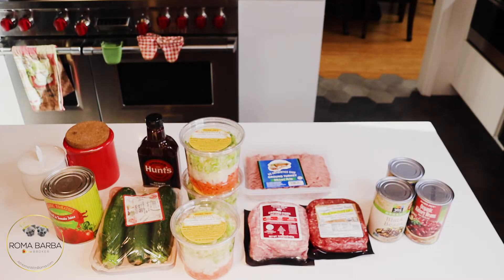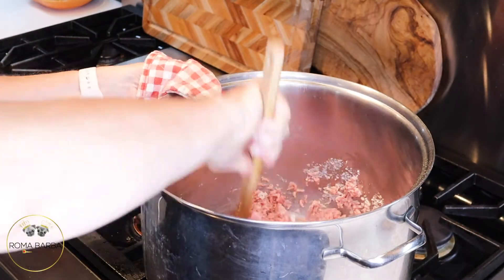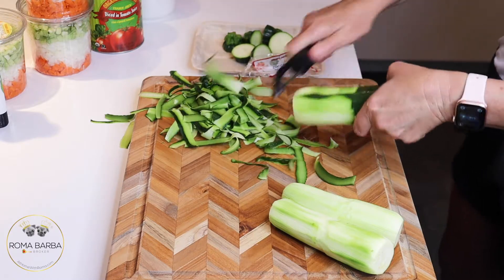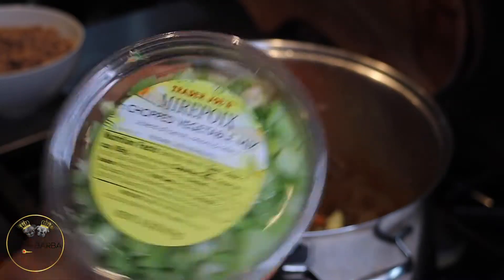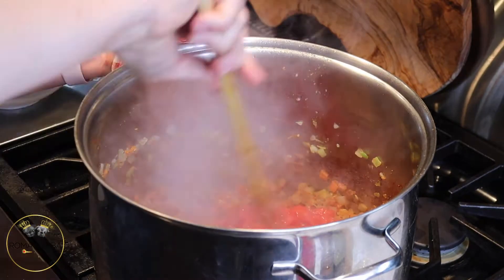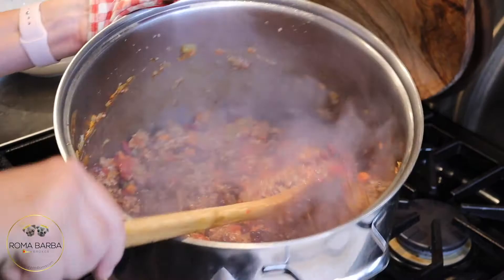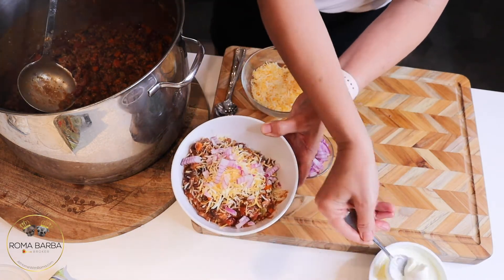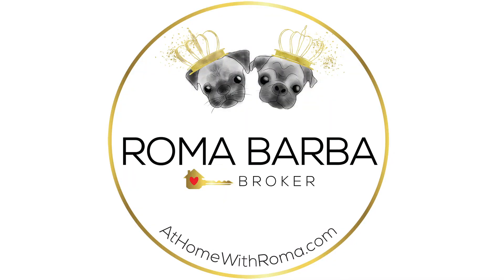HOW TO MAKE THE MEATIEST BBQ CHILI | At Home With Roma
This is a really easy and hearty chili bean recipe packed full of protein to make on a cold and wintery day, or during the spring and summer when it can be added to a fritos bag at the baseball field or poured over nachos or a burger, or an omelet! Let's face it, anytime of the year is a good time for chili. Currently it's October here in Los Angeles, 97 degrees, and still my hubby has requested a pot of this for his work from home lunches and dinners!

I pick up all of my ingredients at Trader Joes, but if you don't have a TJ's near you, you can pick up these ingredients at any market.